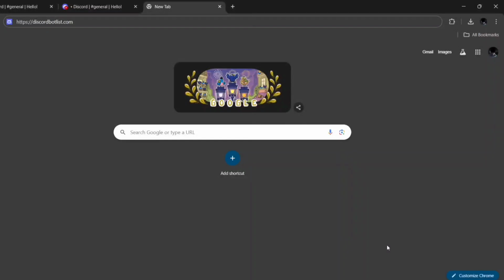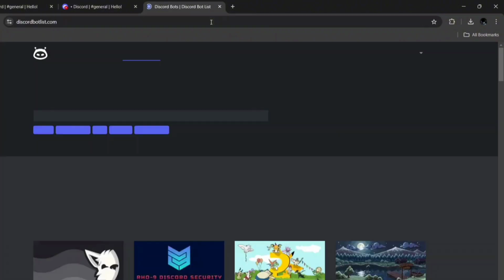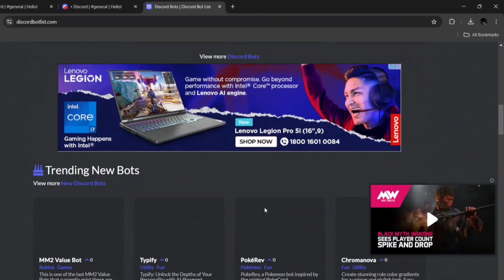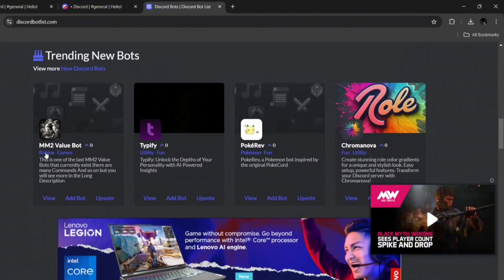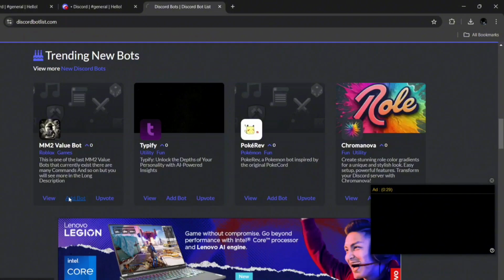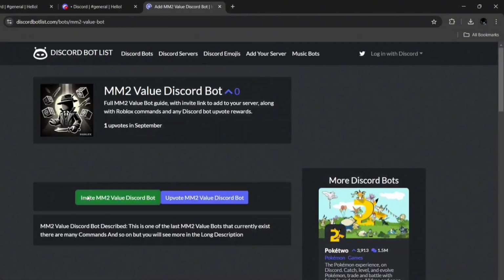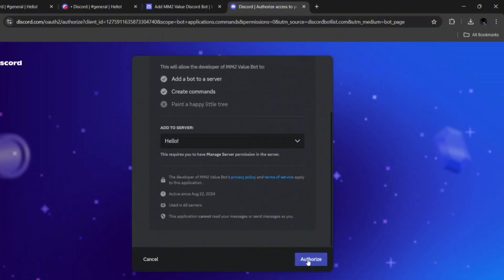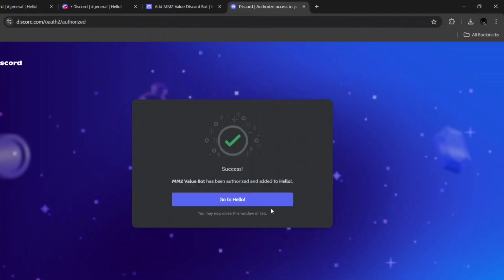HOW TO ADD BOTS IN DISCORD NEW 2024!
Want to enhance your Discord server with multiple bots in 2024? This easy-to-follow tutorial shows you how to add and manage multiple bots efficiently. Perfect for improving server functionality, adding new features, and making your community more engaging!